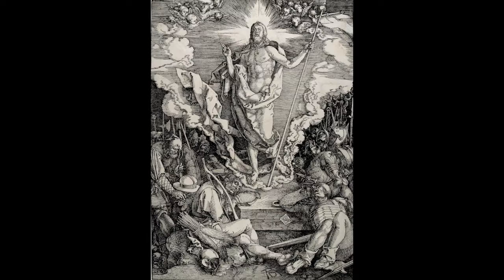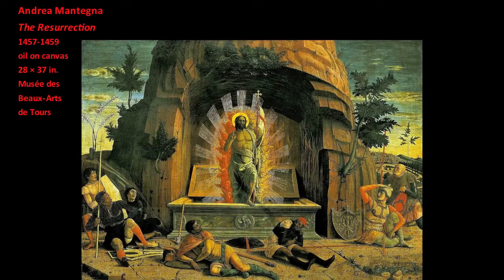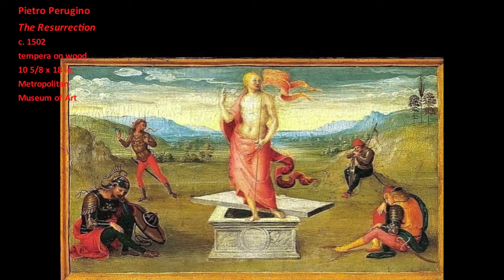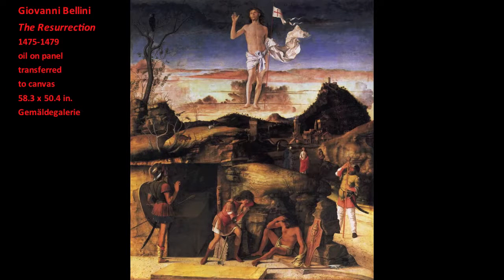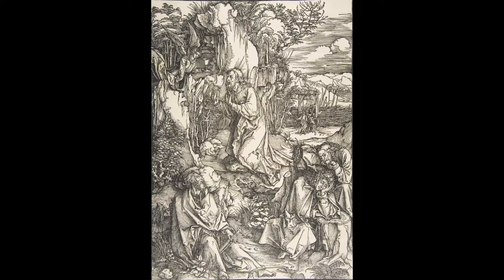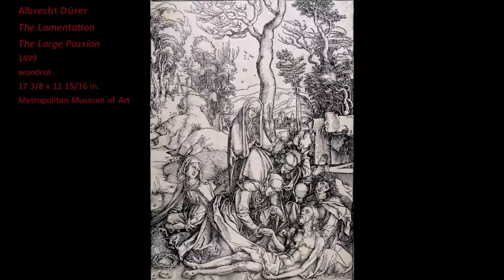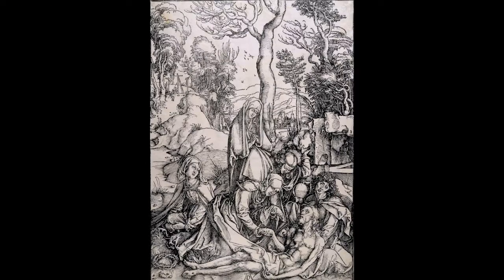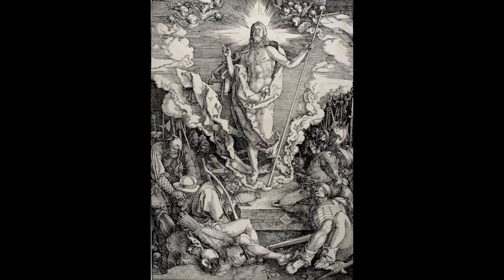Albrecht Dürer: The Resurrection of Christ, The Large Passion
Albrecht Dürer’s The Resurrection, from The Large Passion, visualizes the spiritual purpose of the devotional narrative image. Posted on Easter Sunday, this video is conclusion of Art For Holy Week 2016. Reading Dürer’s 1510 woodcut print moves the viewer through three points of view suggesting how the viewer’s sense of sight can be transformed by faith. Dürer’s devotional narrative imagery, asks if seeing is, in fact, believing. Conversely, the print explores how faith can be the foundation for a transformed sense of vision. Written and narrated by Dr. James Romaine.